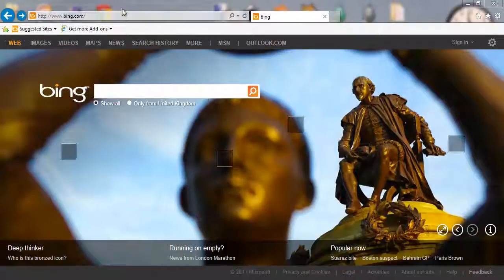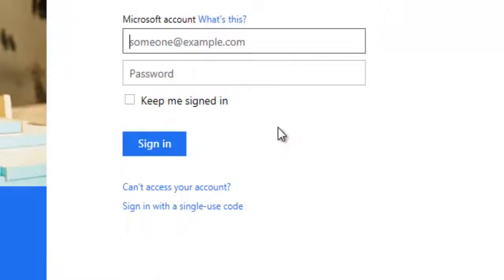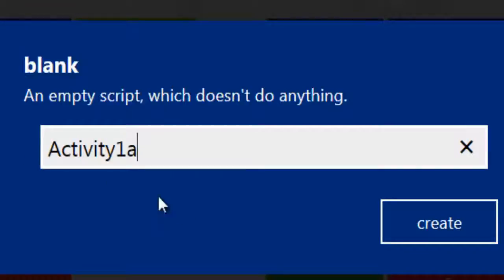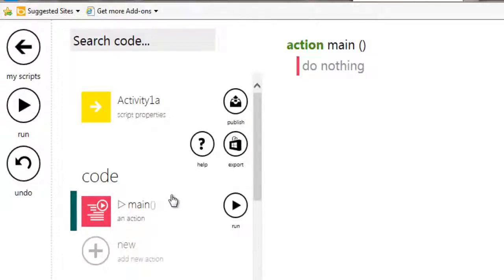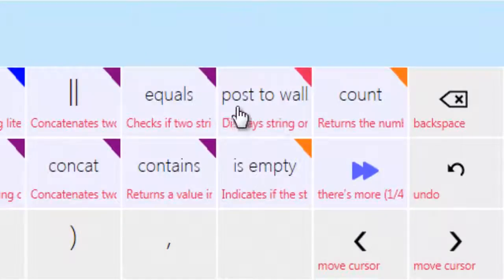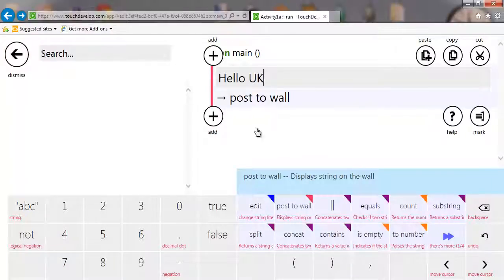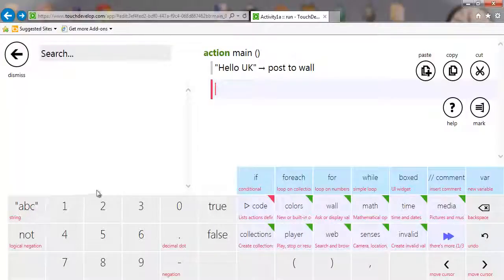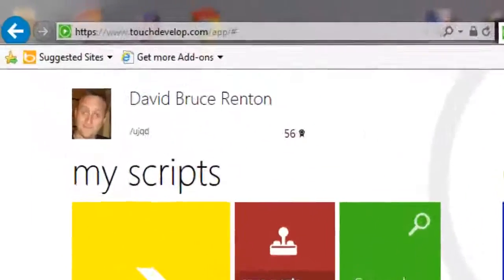TouchDevelop Curriculum - Activity 1a (Creating a new script)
Activity 1a Video Tutorial
for my TouchDevelop Games Development Curriculum
How to create a new script in TouchDevelop